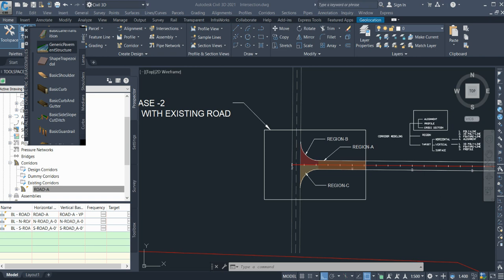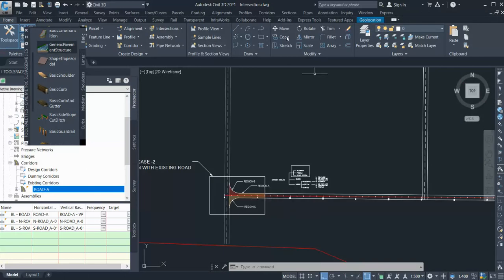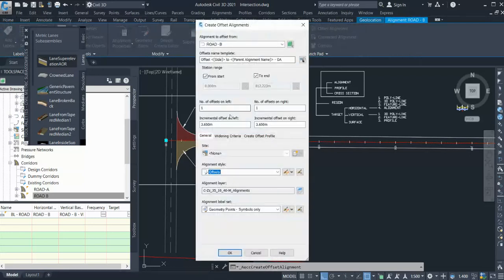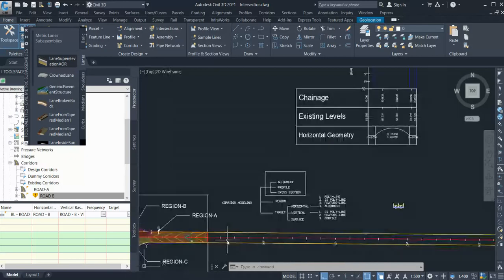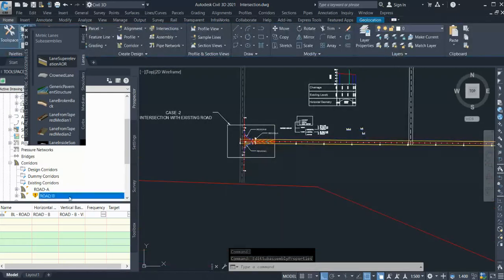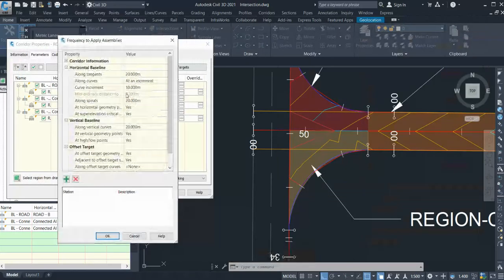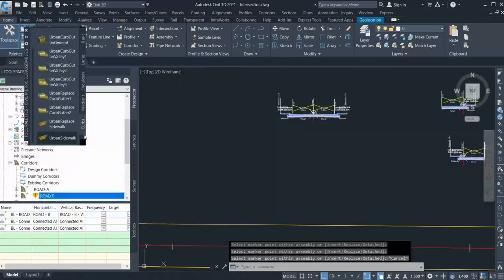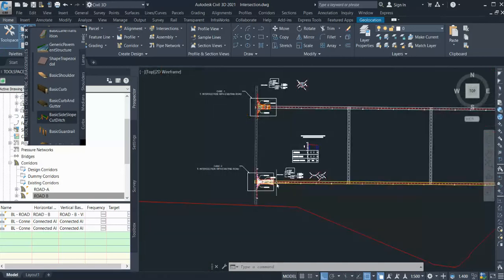CIVIL3D - METHOD-2 T-INTERSECTION MODELING (OFFSET ALIGNMENT AND CONNECTED ALIGNMENT)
In this video,  You will learn how to model and design T- intersection using offset alignment and connected alignment method.